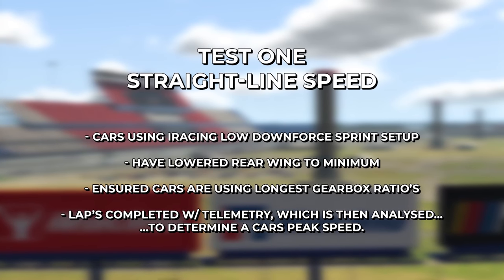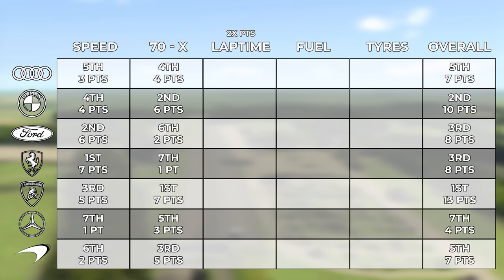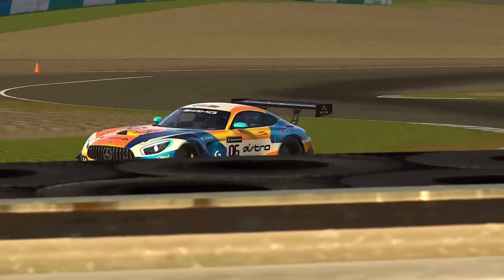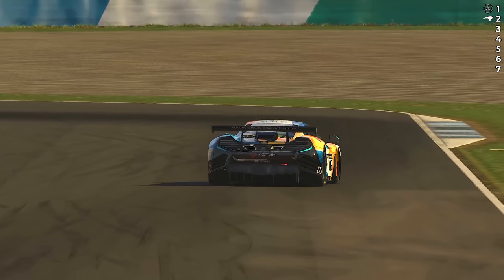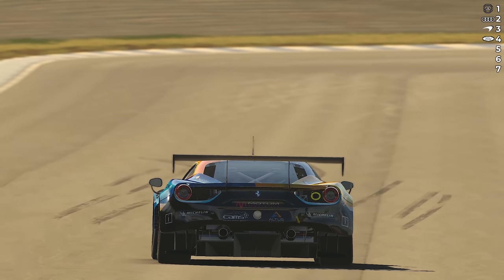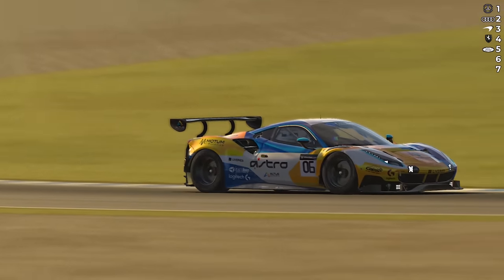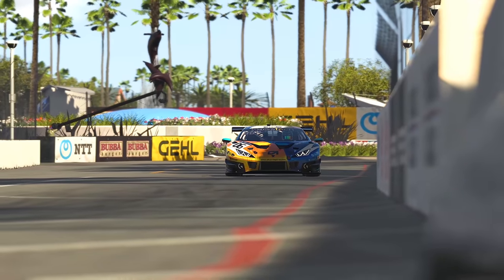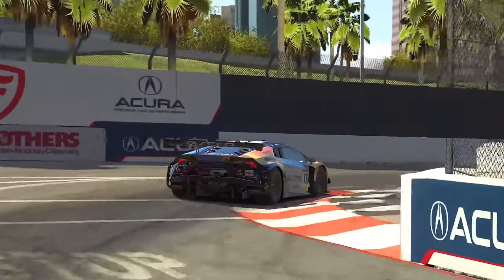iRacing GT3 Balance of Performance 2021 Season 1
I'd appreciate it so much after the last few days of slaughtering myself to make this happen! My biggest video undertaking yet!

More cars than ever before, more tests than ever before and trying out some new assets to see what you guys think as well.

My Team:
Logitech G - Altus Esport

My Equipment:
2x Logitech C922 Webcams
Elgato Keylight
Elgato Streamdeck

Logitech G
ASTRO Gaming
Chiefs Esports Club
Motum Simulation
Cube Controls
iLiVERiES
Motorsports Australia
Visuals By Impulse for my design package

Simracing Achievements:

2020:
 - 12hrs of Sebring - Aus Top Split DP - Winner (Solo)
 - V8SCOPS Bathurst 1000 - P6
 - Achieved combined 20k iRating
 - Won personal-highest SOF race (6099)
 - iRX Pro-Qualifiers - 9 Wins - 8 Poles - 1992pts
 - iRX World Championship w/ Andretti Autosport
 - iRX Time Attack S4 World Champion - 100% Rank

2019:
 - 24hrs of Daytona - EU Top Split GT3 - Winner
 - 12hrs of Sebring - EU Top Split GT3 - Runner Up
 - 19S1 Maxx Bantz CHAMPION
 - MAJORS N2.4 International Winner
 - All Star Shootout VI - Runner Up
 - HJ Events Barcelona 3hr - TCR Class Winner
 - AOSC Barber Motorsports Park 60/60 Winner
 - Became Australian Dirt-Road #1 iRating

2018:
 - 24hrs of Daytona - EU Top Split GT3 - 8th
 - 2nd Place Hosted 6hrs of the Glen - w/ SRT Esports
 - 3rd Place in the Official V8 Supercars E-Series Event

2017:
 - Porsche Carrera Cup Australia - 3rd
 - 91st in the Simracing Observer's Drivers of 2017

2016:
- GTPES 12hrs of Brno Outright Winner - GT3
- ROOZ S2 Div 1 Champion
- ROOZ S3 Div 1 3rd
- ROOZ S4 Div 1 Champion
- ROOZ S5 Div 1 2nd

2015:
- ROOZ Thursday NASCAR Teams Series 2nd
- GTPES 12hrs of Silverstone Winner - GTCUP
- GTPES 24Hrs of Nurburgring Class Winner - GTCUP
- GTPES 4Hrs of Monza Outright Winner - LMP3
- ROOZ S5 Div1B Champion
- HTO GT500 S3 - 2nd
- ROOZ Daytona 500 Winner
- CORE Australian GT Champion
- CORE GT Global Runner Up

2014:
- F1GM S2 Champion
- F1GM 90's Challenge Champion
- ROOZ S2 Div 3 - 6th
- ROOZ S3 Div 2 - 2nd
- HTO Super GT S2 - 4th
- ROOZ Endurance Series - 3rd

2013:
- F1GM S1 Runner-Up